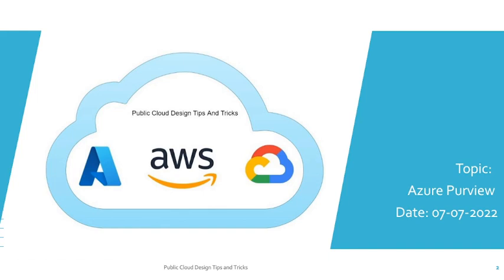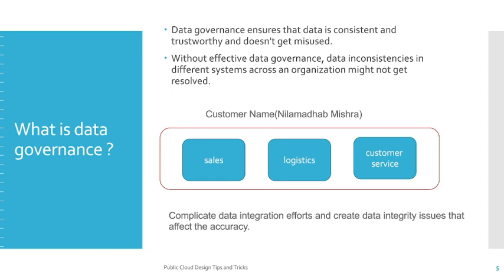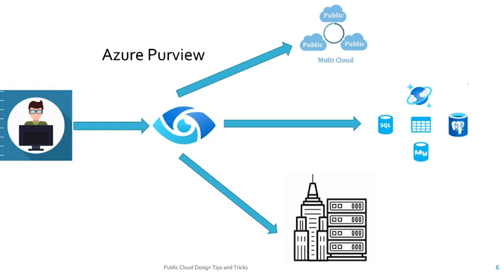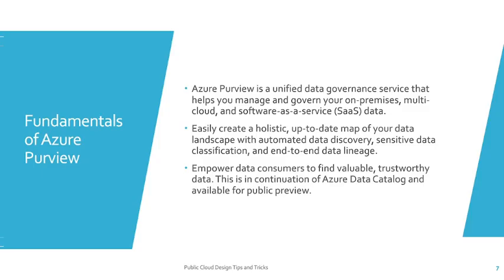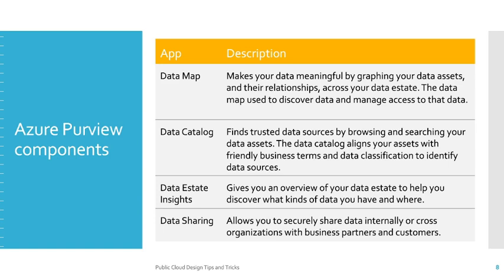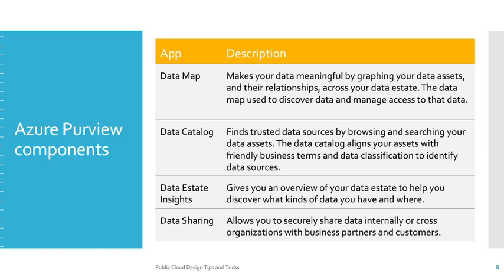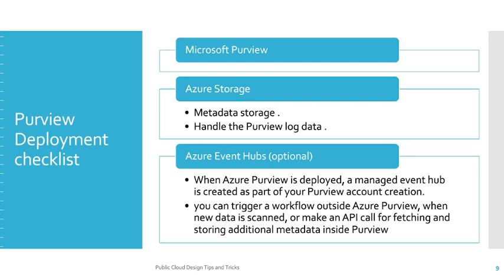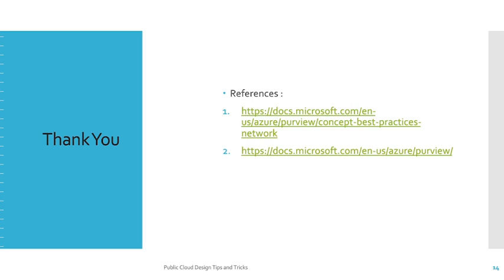Fundamentals of Azure Purview | Azure Purview Network topology | Azure Purview managed identity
As part of this video , we will cover the below topics on Azure Purview.